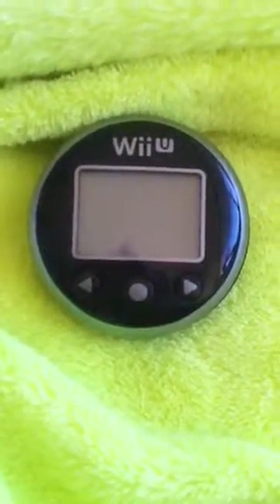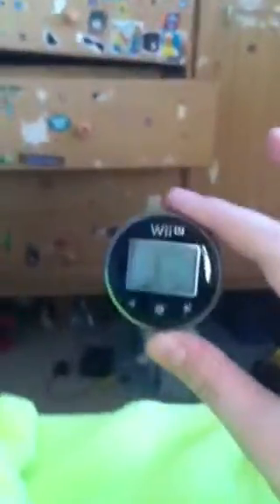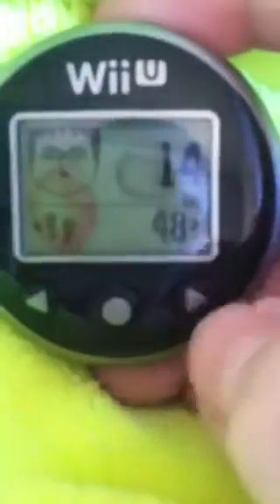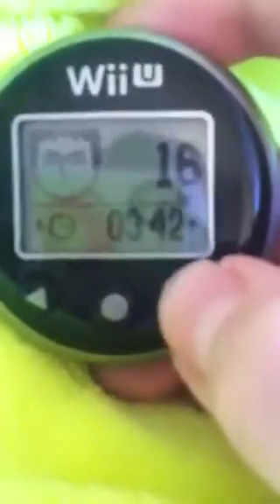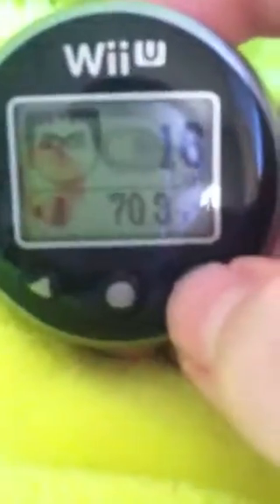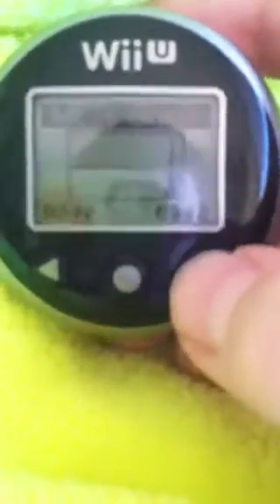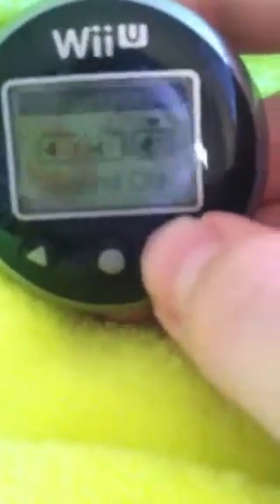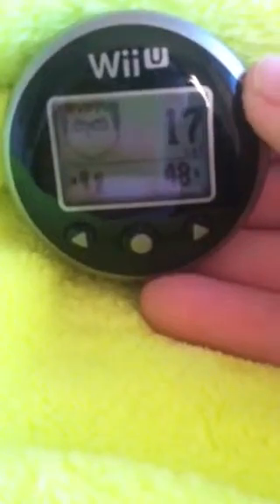Tour of the Wii Fit Meter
Here is a tour of the The brand New Wii Fit U meter Sorry I didnt unbox it it would be to small of an unboxing

p.s. at the end i didnt brake it, it does that when you hold the big button but then it goes back to normal